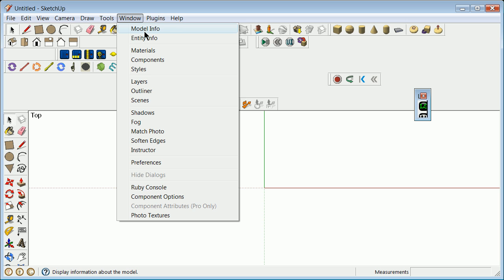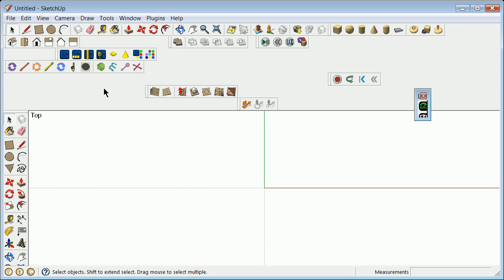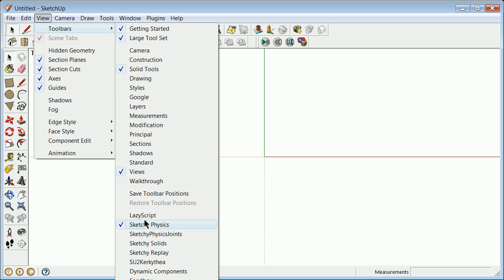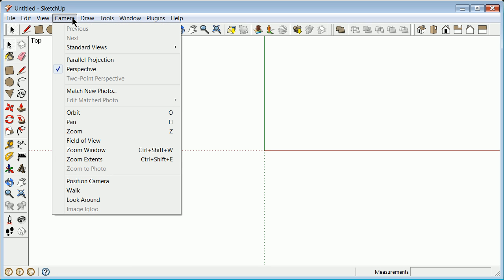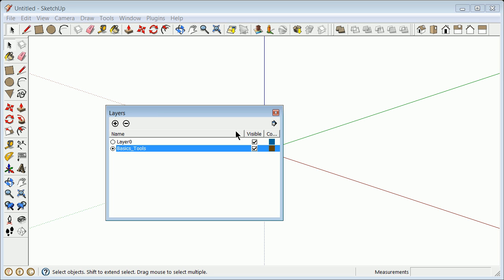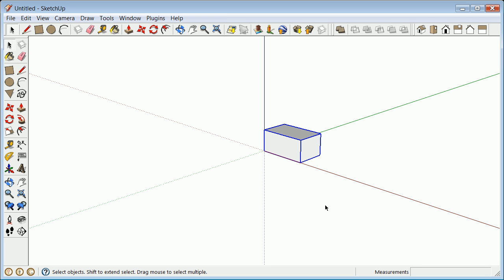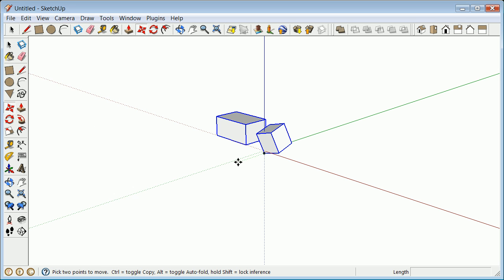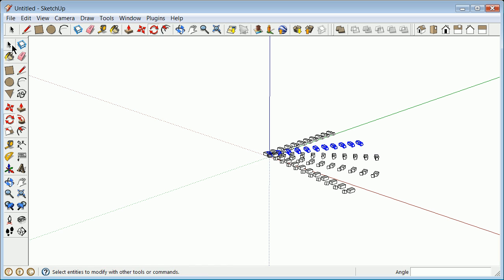Transitioning to Sketchup Part 1 of 4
From Autocad to Sketchup...